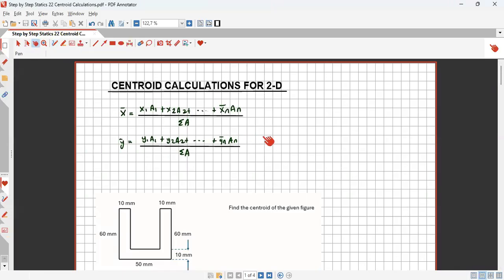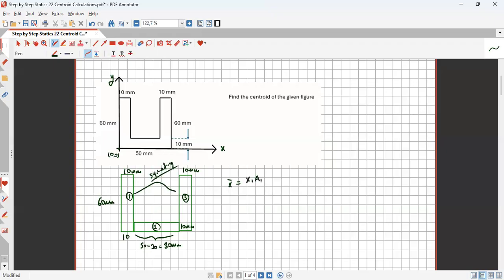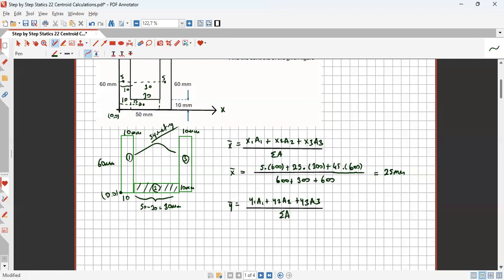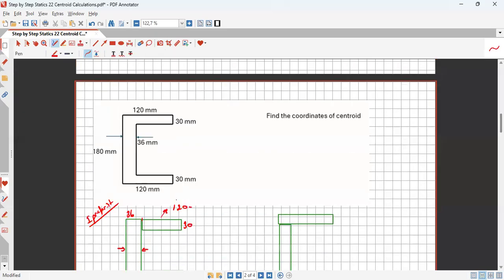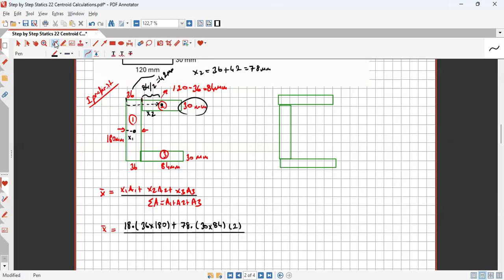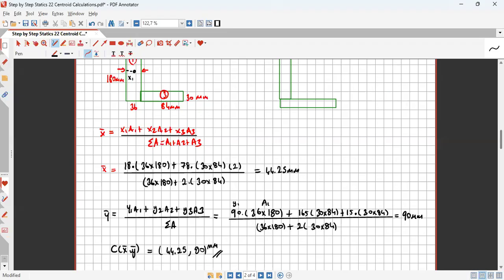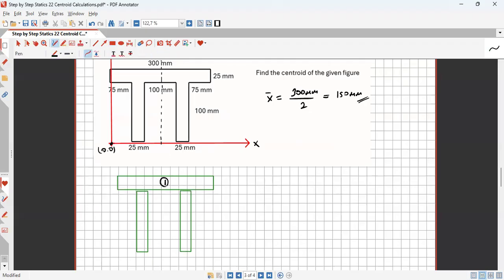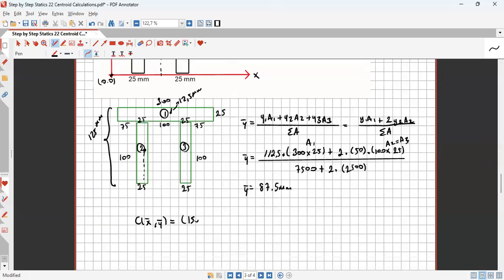Step by Step Statics 22 : Centroid Calculations for 2-D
This video includes three problems and their solutions how to calculated the coordinates of composite shapes for rectengular figures.